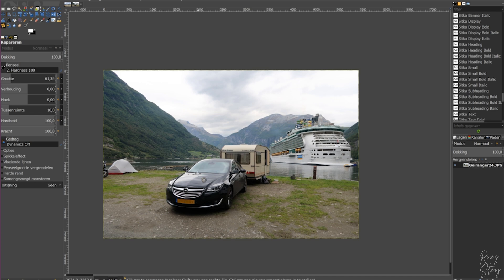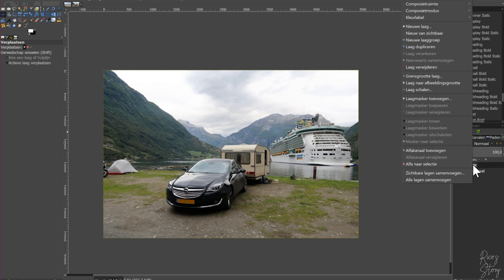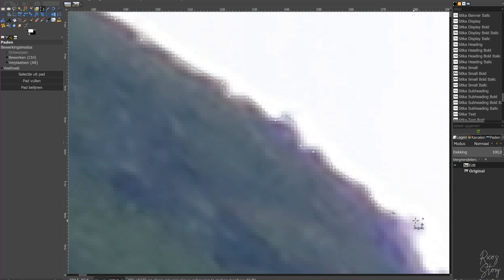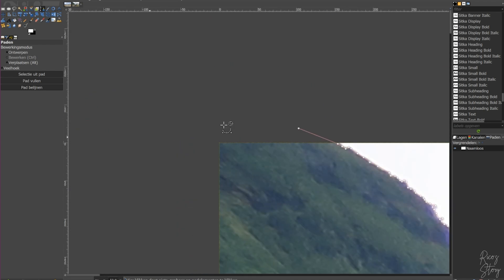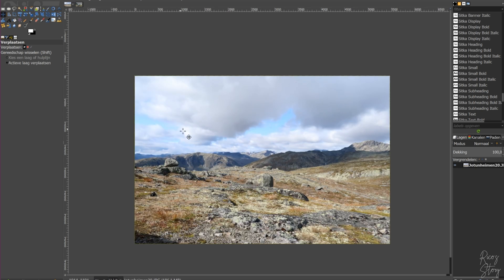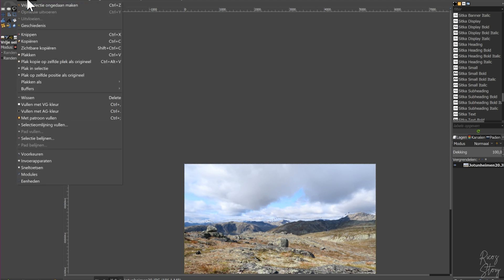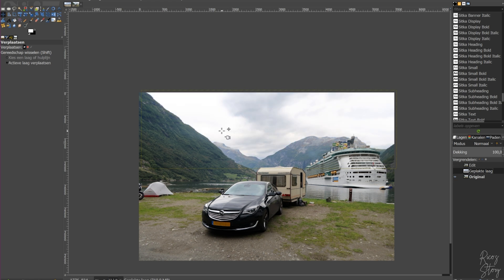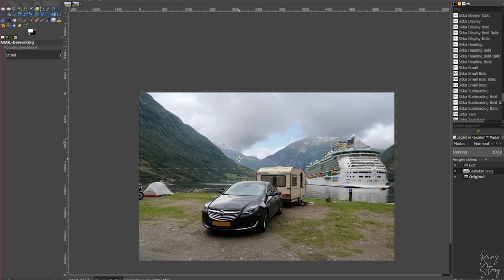HOW to DO A SKY REPLACEMENT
In this GIMP tutorial I show you guys how to easily replace the sky using GIMP!

If you've watched this video, I've got one more request for you:
1. Make love to that like button!

Scientific facts about this vlog:
Gear:
Panasonic GH5 + 12-60mm F2.8/4.0 lens: